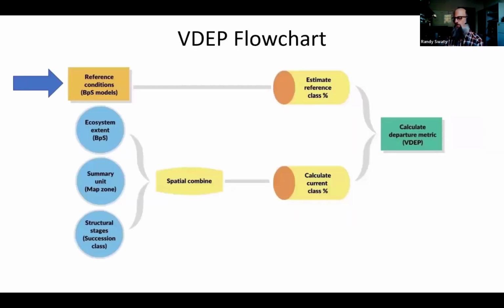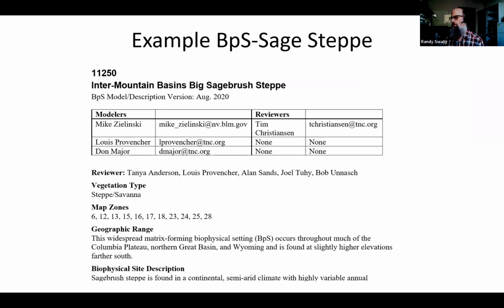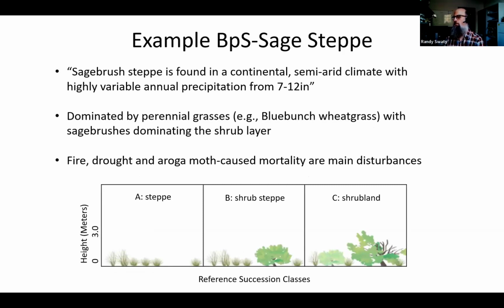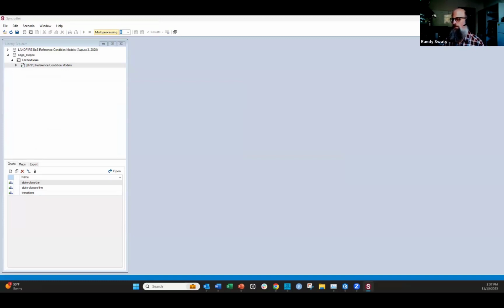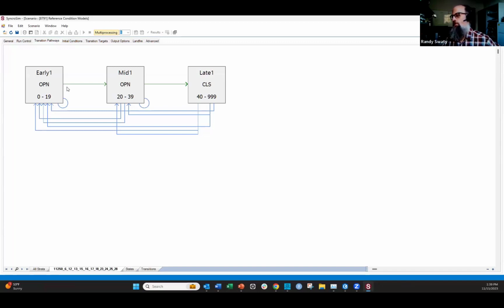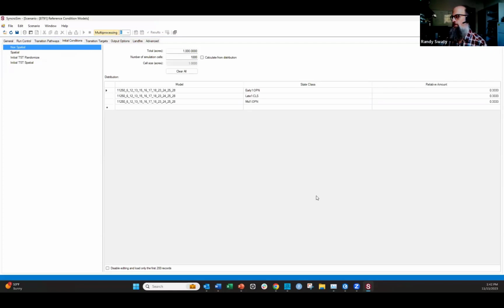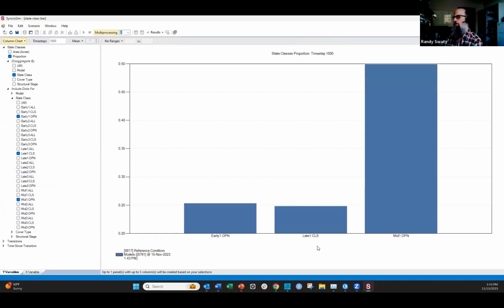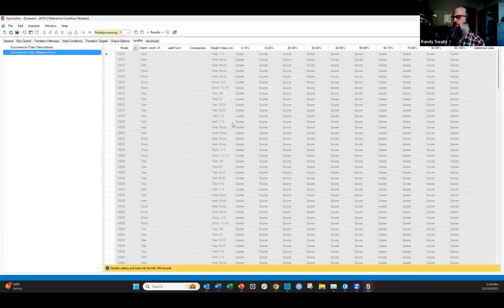Reference Condition Models: TNC's LANDFIRE Vegetation Departure Workshop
TNC Ecologist, Randy Swaty leads a talk from a two-day Vegetation Departure Workshop where he discusses the process for creating the reference condition models, runs an analysis in Syncrosim and discusses validation options for the model.

0:00 Intro
1:06 Vegetation Departure Flowchart, Reference
2:00 Brief methods for defining, creating reference condition models
3:48 Example BpS-Sage Steppe BpS
7:00 Modeling details - originally done in Vegetation Dynamics Development Tool
8:20 SyncroSim demonstration, explanation of succession classes, disturbance pathway, succession pathway, disturbance probability, transition type,
14:08 Running an example model for 1,000 yrs, 10 iterations
15:32 Tracking succession classes across time
18:06 Installing SyncroSim (SyncroSim Cloud)
19:00 Reference condition validation? Is it possible?
21:00 Validating fire return interval for dry forests across the west
22:18 Sensitivity analysis for validating historic fire return interval
23:28 Importance (and challenges) of incorporating Traditional Ecological Knowledge
25:04 How were growth rates of reference models developed (time until deterministic transition)?